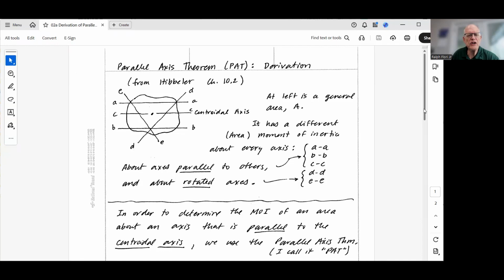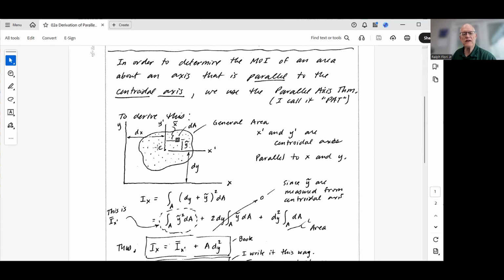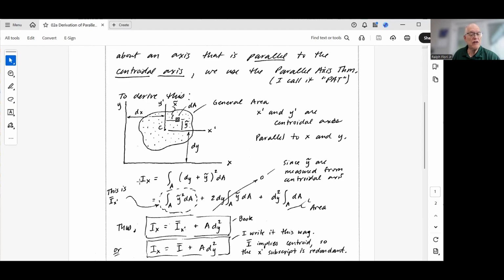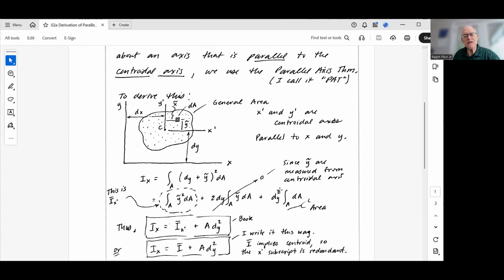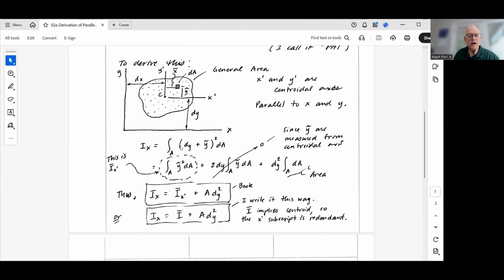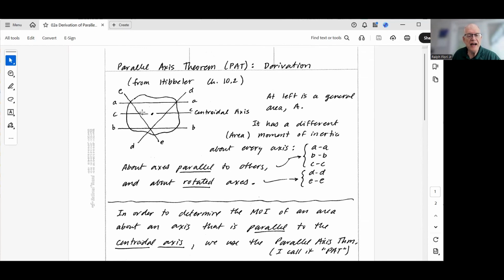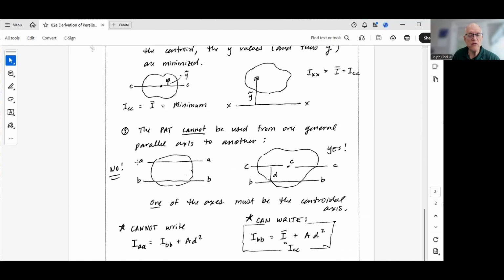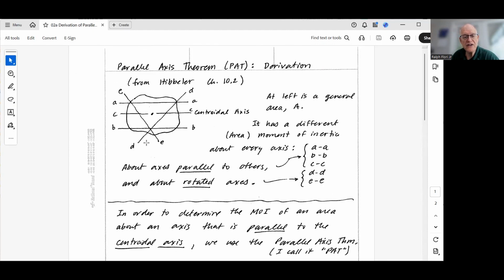Area MOI Derive the Parallel Axis Theorem (PAT)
You will use the Parallel Axis Theorem extensively in this class and in others. The derivation is straightforward. This video explains it.  It's important, I believe, for students to understand equations, where they come from, and the principles upon which they are based.